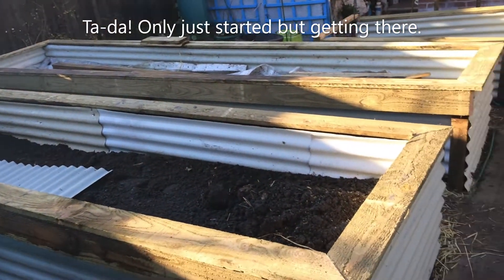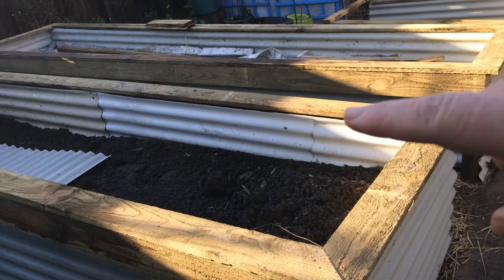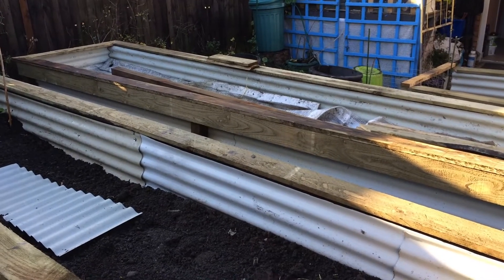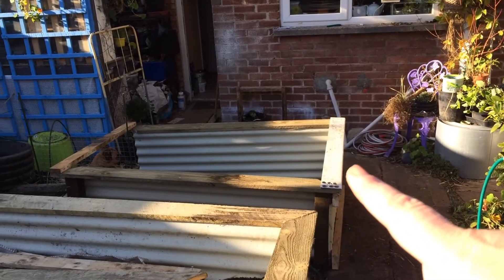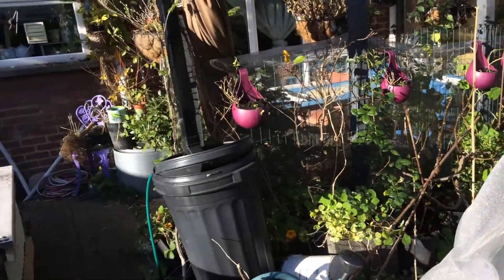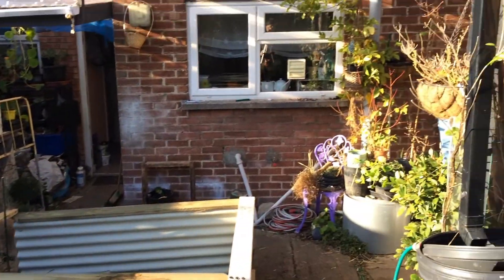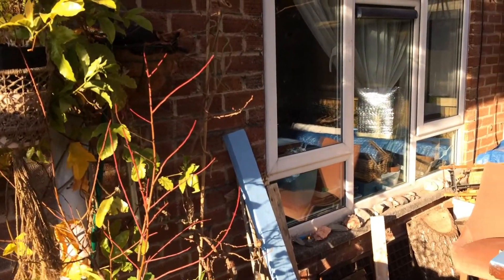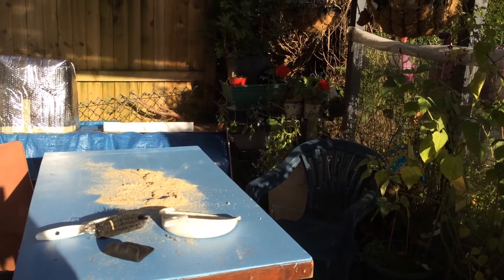Change in the garden and YouTube and well, you'll see.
Sometimes things get worse before they get better and that is definately true of the garden. Stuff we should have done earlier in the autumn but as you know by now, we tend to wing it with the things that are second to family. Oh, and dependant on finances and weather...that's just a part of suburban homesteading and living on a tight budget.

As promised, the link for Creator Fundamentals...

You can keep up with whats going on here and as usual,